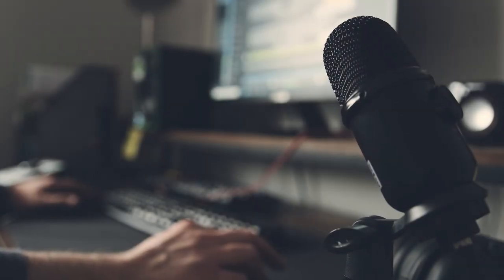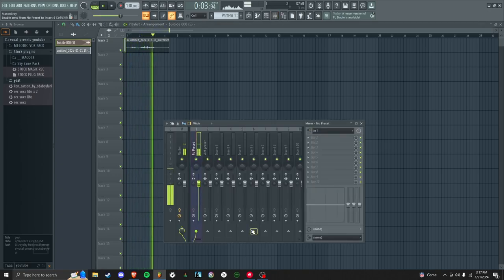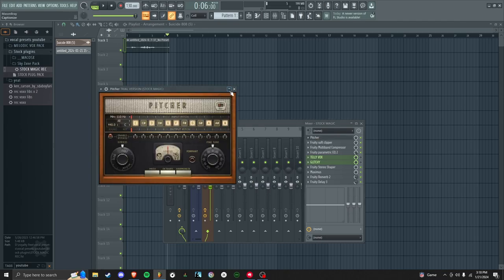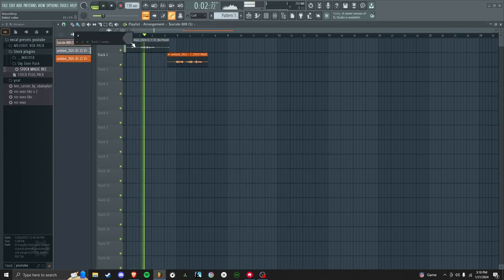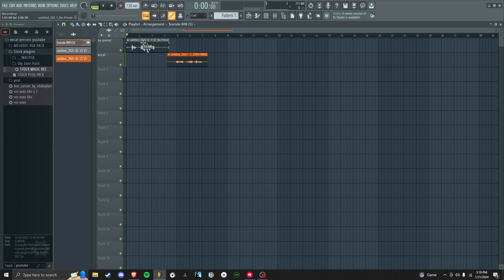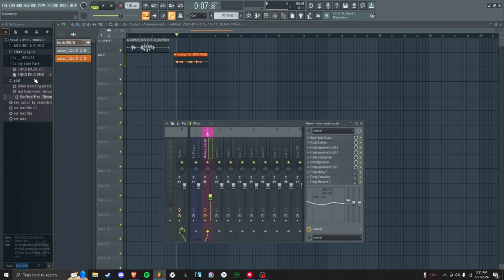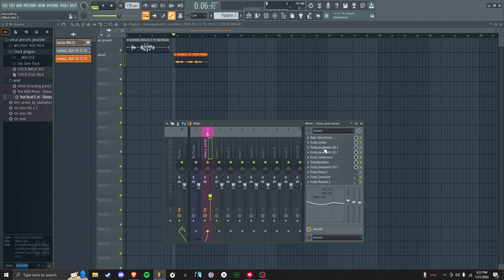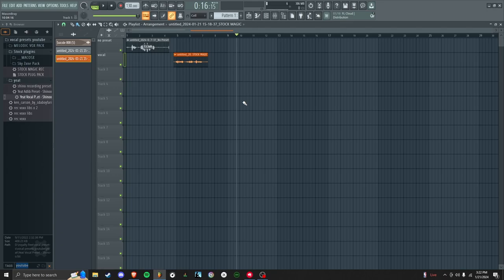how to make a BAD mic sound PROFESSIONAL!?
Elevate your audio game with FL Studio vocal presets! In this video, discover the magic of transforming any old microphone into a professional recording powerhouse. Learn how to use presets, customize your sound, and achieve studio-quality results on a budget. Whether you're a content creator or musician, these FL Studio hacks will take your audio to the next level! FLStudio AudioTips MicUpgrade"